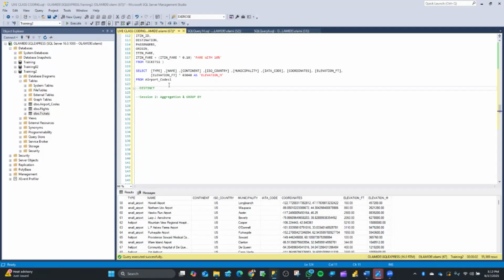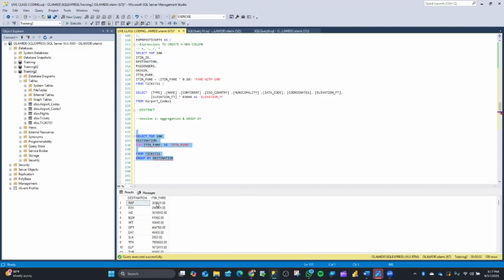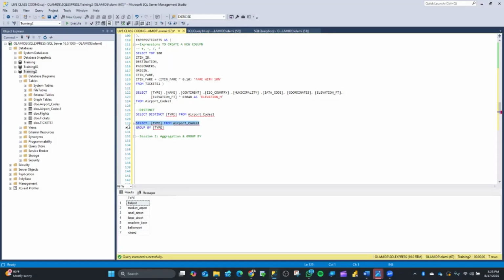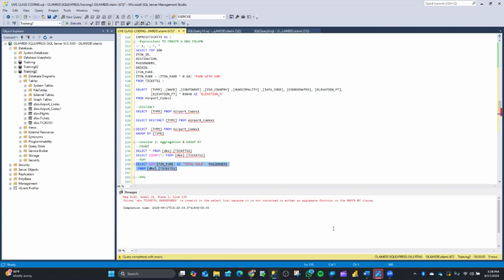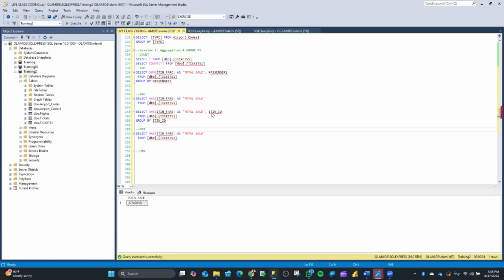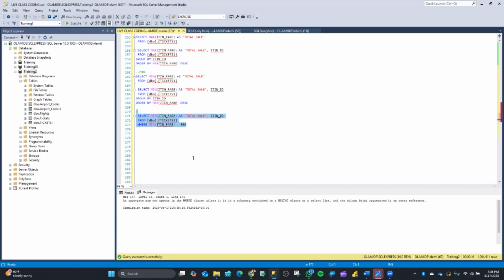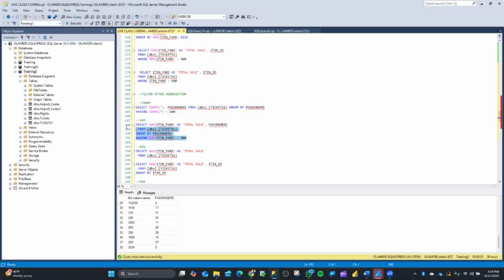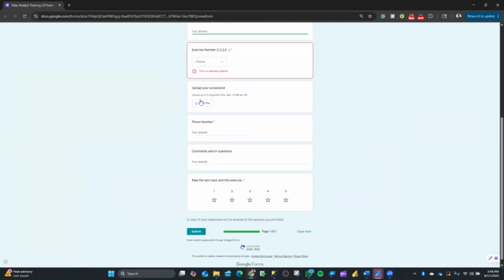Data Analyst Training 02 Session 4: Aggregation & GROUP BY (SQL)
Aggregation & GROUP BY
 - COUNT, SUM, AVG, MAX, MIN
 - Grouping data with GROUP BY
 - Filtering grouped data using HAVING

Practice Exercises
1. List all passengers with a valid destination from Tickets1.

2. Select all passengers that flew after January 1, 2019.

3. Show fligths with destination containing 'ab'.

4. Get passengers that flew between march and july of 2019

5. List all airports whose name starts with 'a'.

6. Retrieve tickets with the reporting carrier starting with 'b'.

7. Get a list of all unique tickets origin

8. List tickets destination sorted by itin fare from newest to oldest.

9. count how many non-cancelled flights occurred for each (ORIGIN, DESTINATION) pair, and return the top 10 busiest routes by flight count.

10. calculate the total sales as SUM(PASSENGERS * ITIN_FARE) grouped by (ORIGIN, DESTINATION, QUARTER) from the TICKETS1 table.

11. compute the average arrival delay (ARR_DELAY) for each OP_CARRIER in the FLIGHTS1 table and order the result from lowest to highest.

12. use the TICKETS1 table to compute the total passengers as SUM(PASSENGERS) grouped by YEAR.

13. find the lowest itinerary fare (MIN(ITIN_FARE)) for each QUARTER in the TICKETS1 table.

14. compute the average flight distance for each ORIGIN in the FLIGHTS1 table and sort the results from longest to shortest distance.

15. group flights in FLIGHTS1 by the CANCELLED flag (0 = active, 1 = cancelled) and return the count of flights in each category.

16. group by (ORIGIN, DESTINATION) in FLIGHTS1 and return only those routes where the total flight count exceeds 50.

17. group by ORIGIN_STATE_NM in TICKETS1 and compute the average itinerary fare for each state.

18. return both the maximum and minimum arrival delays (ARR_DELAY) for each OP_CARRIER in the FLIGHTS1 table.

19. using TICKETS1 to group by (REPORTING_CARRIER, YEAR) and calculate the total sales as SUM(PASSENGERS * ITIN_FARE).

20. using TICKETS1 to find quarters where the total passengers exceed 100,000. Use HAVING to filter results after grouping by QUARTER.